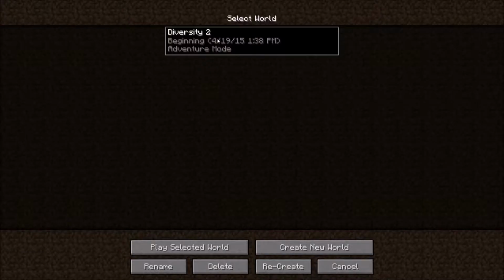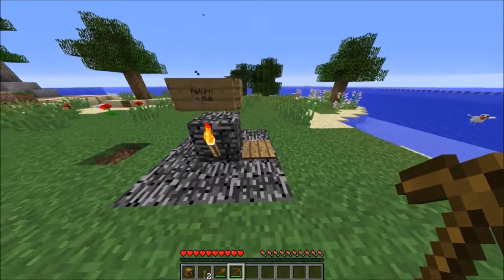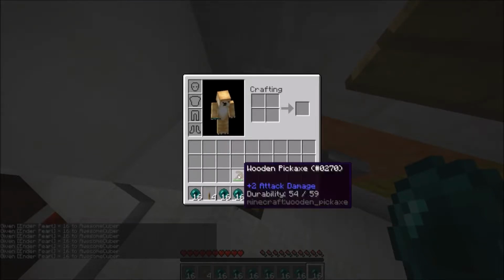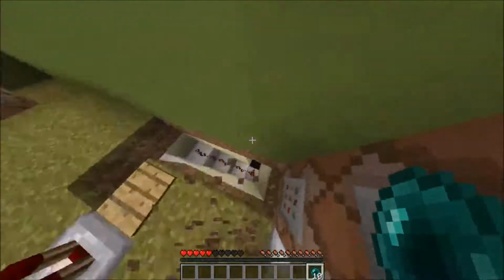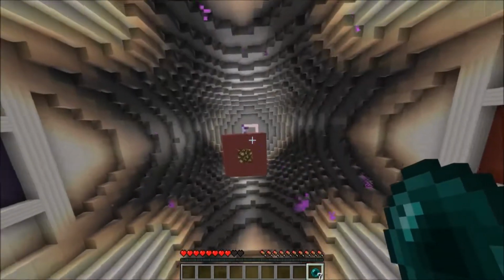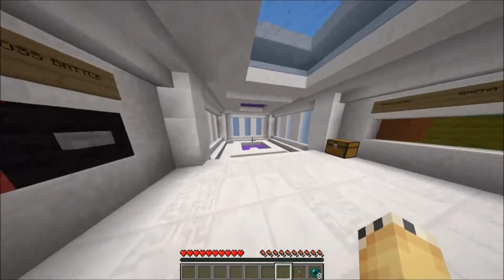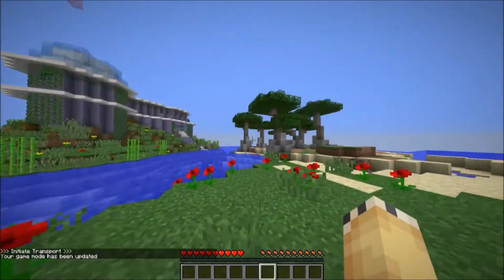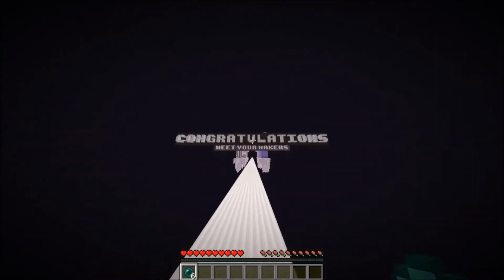Diversity 2 Branches+Freebie (No Creative) Tutorial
If you want some help, post in the comments.